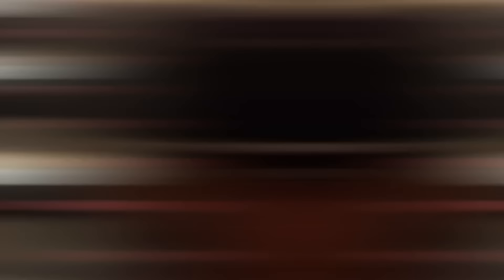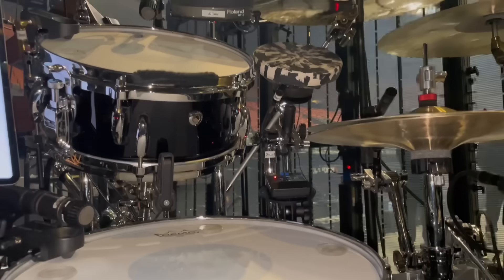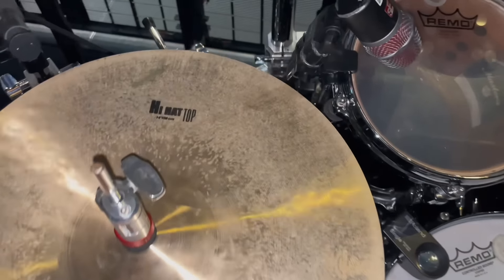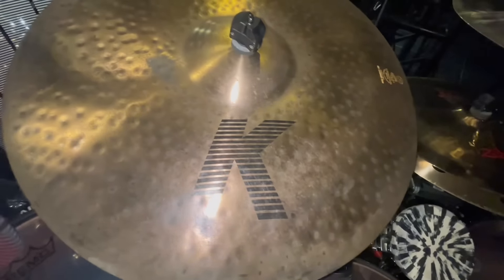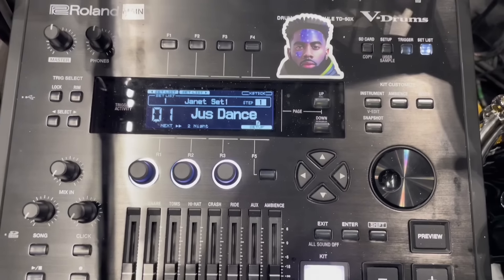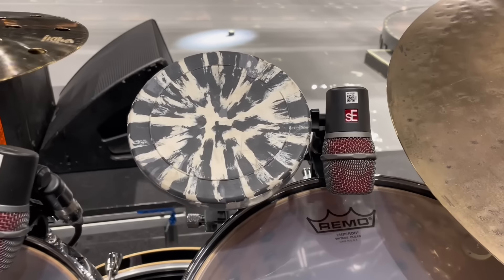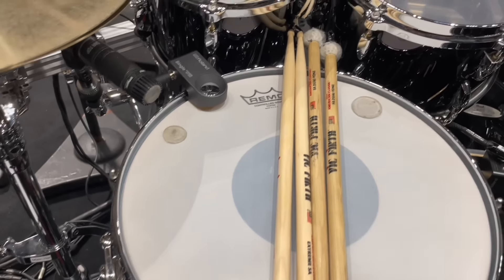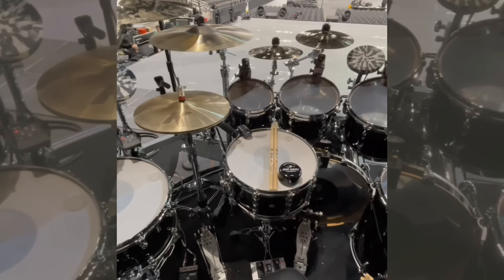J-rod Sullivan Kit Tour - Janet Jackson | Together Again Tour 2024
Janet Jackson - Together Again - Drum Kit Tour - J-rod Sullivan - 2024

Special thanks to: Sweetwater, Got Pocket? Apparel, Pearl Drums, Zildjian Cymbals, Vic Firth, Remo, Drumdots, Reunion Blues, Pig Hog Cables, Air Turn, JH Audio, & Pro Logix.

Drums:
Pearl Masters Maple Gum Kit in Piano Black
A. 22” x 18” Kick Drum
B. 14”x6.5”Reference20PlyShellSnare(Main)
C. 14” x 8” Reference One Snare (Low)
D. 12” x 5” Maple Gum Snare (Popcorn)
E. 8”x7”RackTom
F. 10” x 7” Rack Tom
G. 12” x 8” Rack Tom
H. 16” x 16” Floor Tom with Legs
I. 18” x 16” Floor Tom with Legs

Cymbals:
Zildjian Cymbals
1. 14”KSeriesHi-Hats
2. 18"ACustomFastCrash
3. 19”KCustomClusterCrash
4. 10”ACustomEFXSplash
5. 10”ACustomEFXSplashover10”OrientalChina(Stack)
6. 21"KCustomOrganicRide
7. 19”KCustomHybridTrashSmash
8. 14"OrientalChinaover16”KCustomEFXCrash(Stack)
9. 19"KCustomPaperThinCrash

Hardware:
Pearl Drums
DR513C – Icon 3 Sided Rack CH1030 - Boom Cymbal Arms (x8)
S1030 - Snare Stand (x2)
H2050 - Eliminator Redline Hi Hat Stand
P2050C - Eliminator Redline Pedal with Chain
Motion-Pro Drum Star Glider Top with D3500 Throne Base

Drumheads:
Remo Drumheads
Kick: 22” Powerstroke 3 (P3) Clear with Impact Patch (Batter Side)
Snare: Controlled Sound Coated (Batter Side) Ambassador Snare Side (Resonant Side)
Toms: Vintage Emperor Clear (Batter Side) Ambassador Clear (Resonant Side)

Electronics:
Roland TD-50X Sound Module
Dauz 6” Drum Trigger Pad (x5)
Roland RT-30HR Acoustic Drum Trigger (x3) Boss by Roland FS-6 Dual Footswitch
Radial Hotshot MD-1 Stage Mic Toggle

Drumsticks:
Vic Firth Extreme 5A
Vic Firth Dual Tone

Accessories:
Airturn Tap Bluetooth iPad Page Turner
Drumdots Original
JH Audio Roxanne Model
Hercules iPad Holder (x2
Pig Hog Cables
Reunion Blues Cymbal Bags